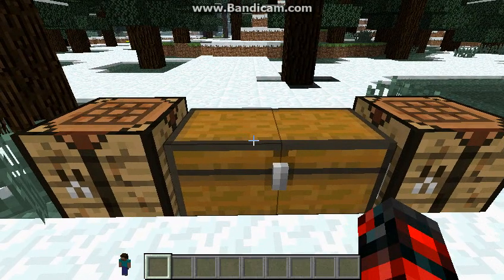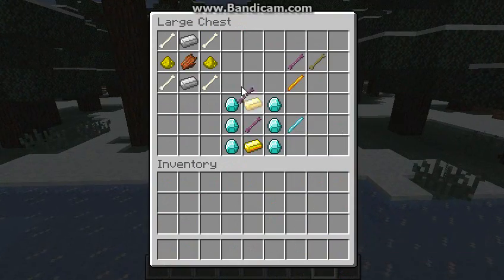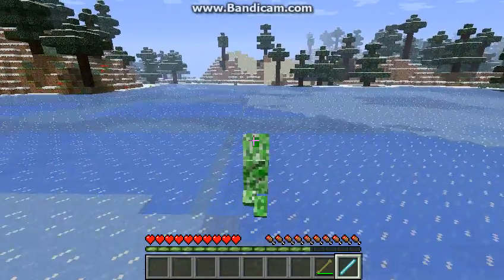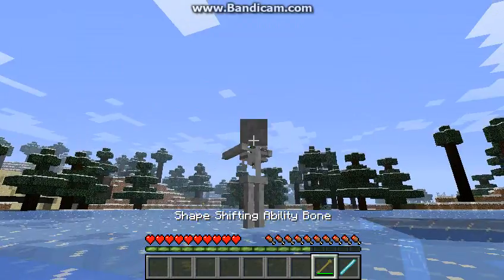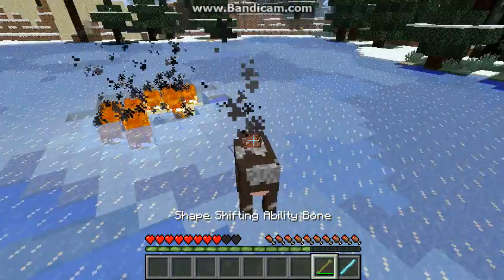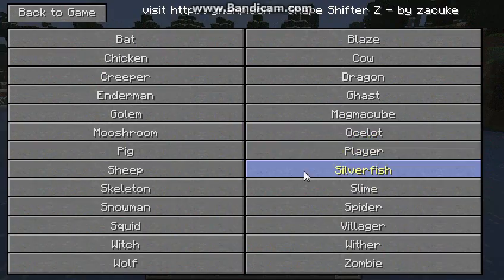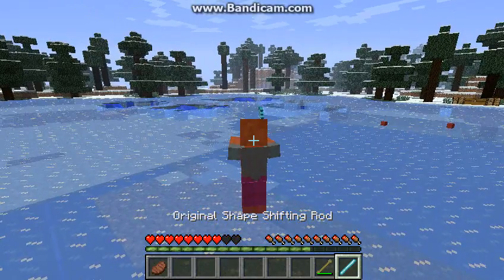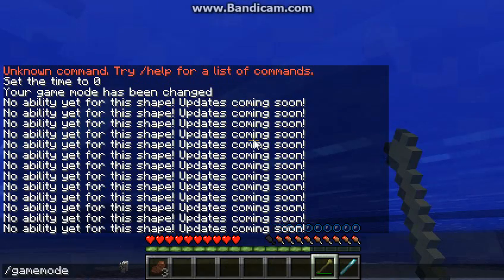Minepool Reveiws Minecraft Mod... Shape Shifter Z!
I love this mod I'm a freaking puppy dog! Enjoy. An update for the mod is ALREADDY OUT! With more awesome stuff than even in this vid, well... Enjoy!